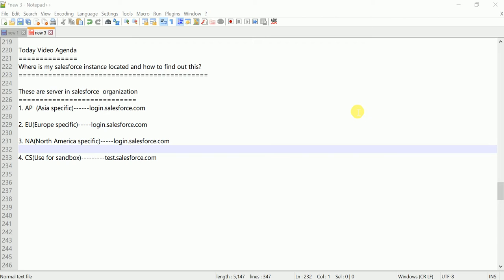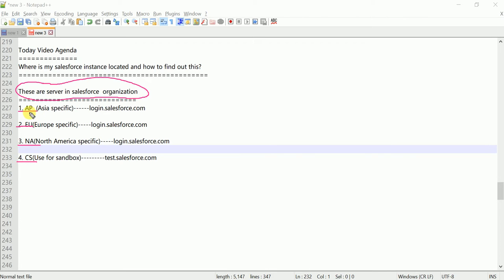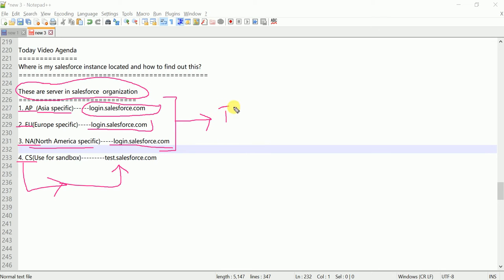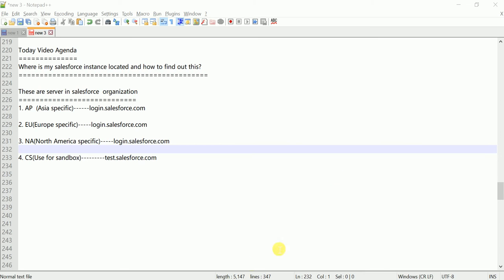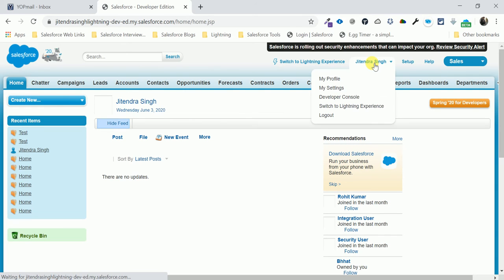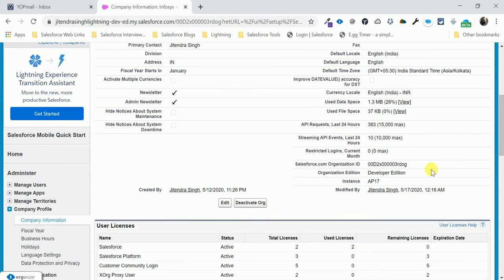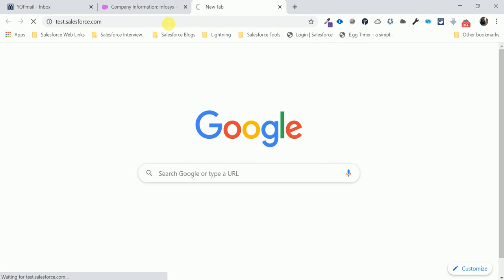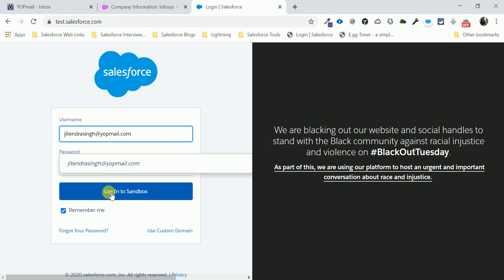How to Find where is my Salesforce Instance Located in Salesforce?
Hello Everyone,

This video is related to the salesforce instance in which location running app or using in which instance